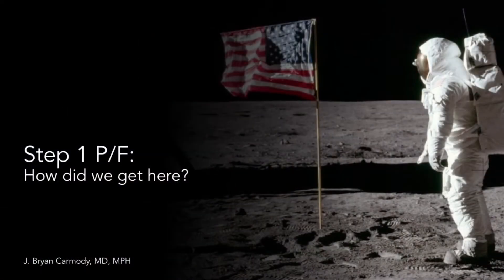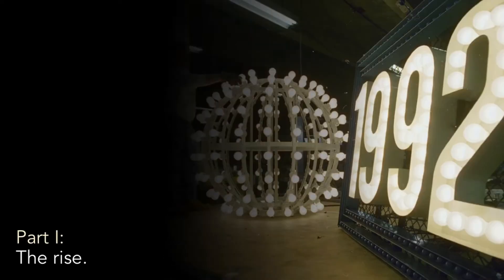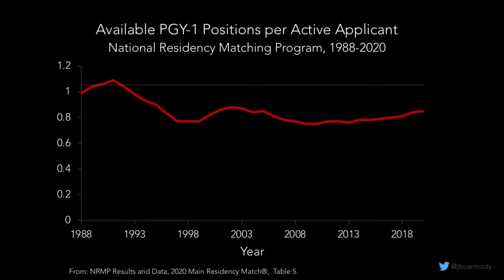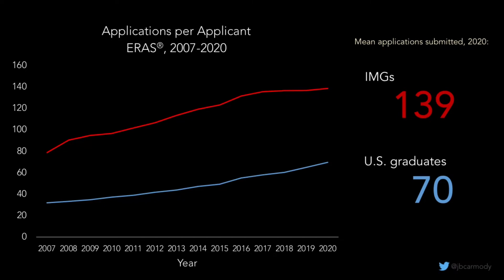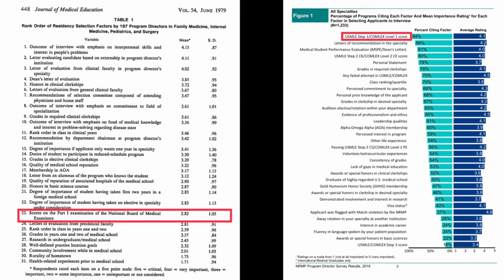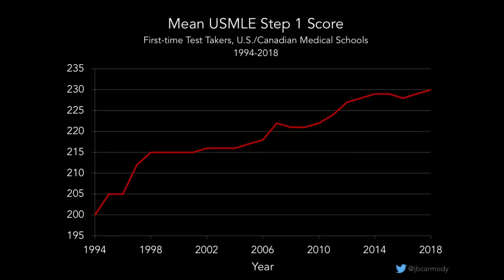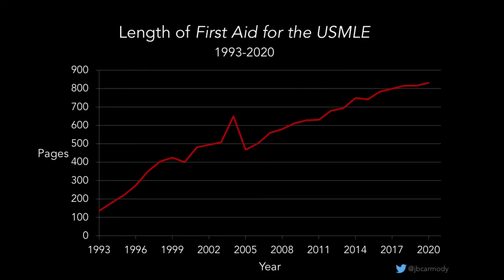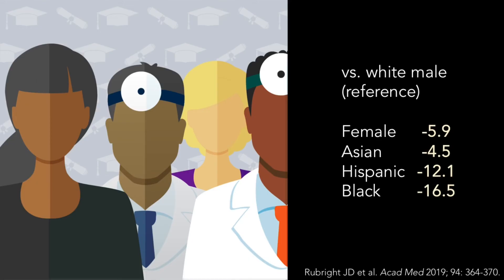USMLE Step 1 Pass/Fail - How did we get here?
How did a multiple-choice question test of basic science with only peripheral relevance to actual patient care become the king of medical education and residency selection - and then collapse under the force of its own weight?

This is a version of a presentation I gave in January 2021 to a group of residency program directors and academic physicians in a highly-competitive subspecialty.  I was one of four speakers; my job was to set the stage for the others to discuss practical strategies for applicant evaluation in a post-Step 1 world.

For a longer, more detailed discussion of USMLE Step 1 history, check out this Grand Rounds-length talk:

For more on why I came to believe that a pass/fail Step 1 was necessary, check out the video below or the collection of essays at the Sheriff of Sodium site.

Step 1 Mania: The Case for USMLEPassFail

USMLEPassFail Topic Collection